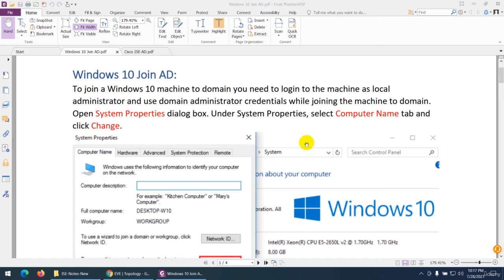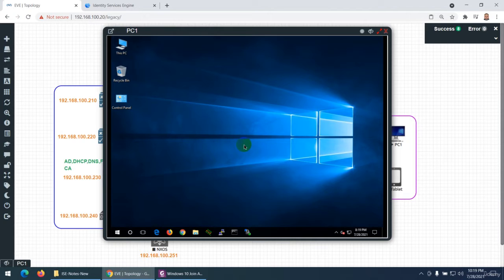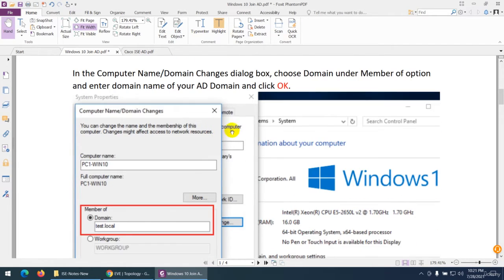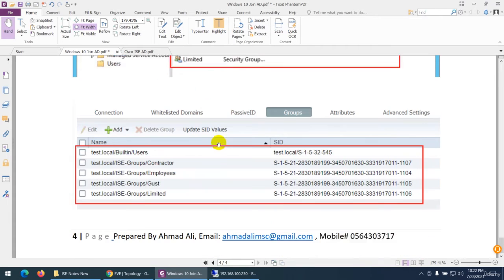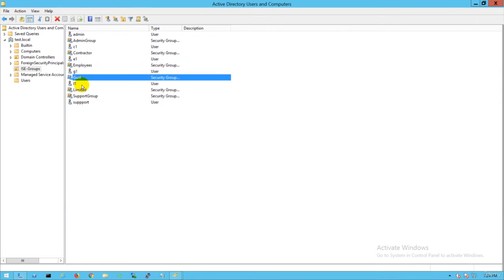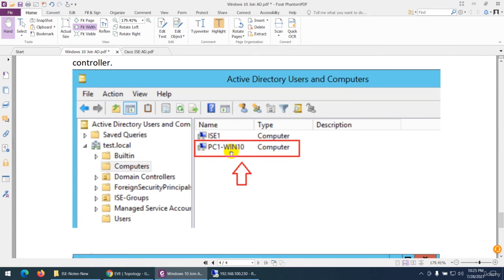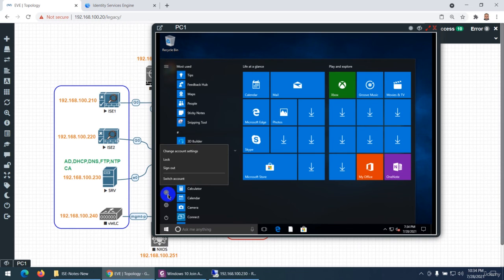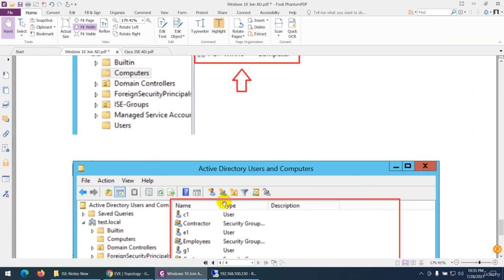Cisco Identity Services Engine ISE 2 7 Training Part 1 2 35